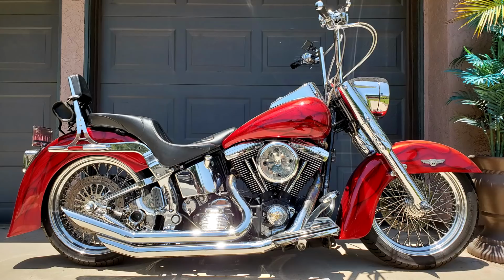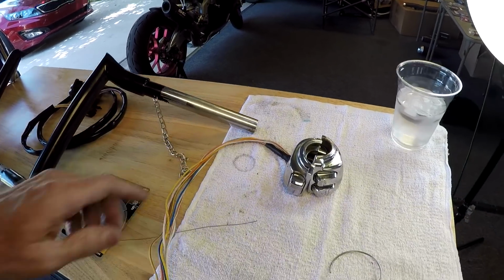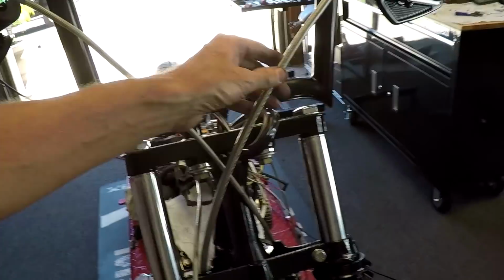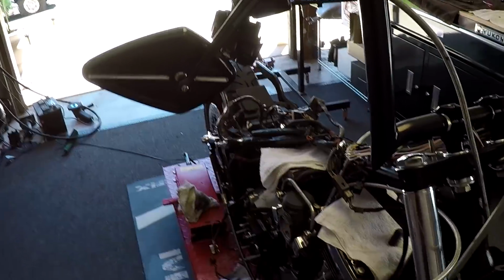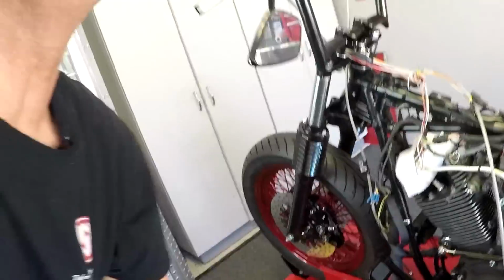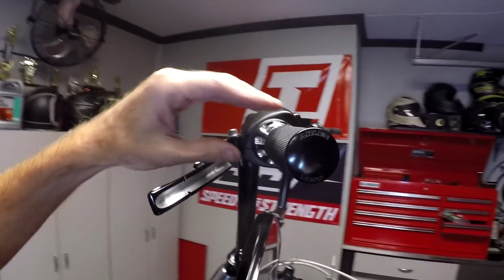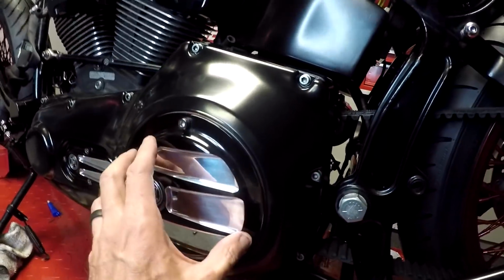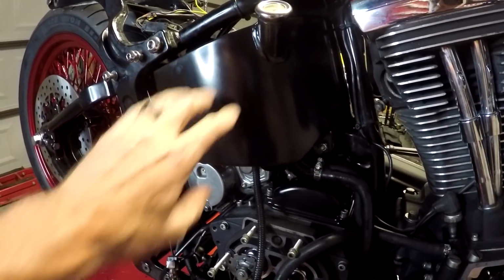FatBoy Bobber Build - Handlebar and Controls Install - Ep.3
In this episode we tackle mounting the handlebars, hand controls, foot controls and several of the engine cases.  The bike is coming together and looking pretty awesome! I'm loving the new murdered out look.

Visit TUCKER.COM to find every mod from this video that I bolt onto my 1997 Harley FatBoy FLSTF :

QUALIFY TO WIN one of 3 Head to Toe sets of Speed & Strength Riding Gear at:

PARTS LIST FROM THIS VIDEO:

ROLAND SANDS DESIGN SHIFTER LINKAGE  RD3160 - $150
ROLAND SANDS DESIGN HANDLEBAR RISERS  RD3385 - $160
ROLANDS SANDS BILLET HAND CONTROL LEVERS  RD3051 - $160
ARLEN NESS BILLET HANDLEGRIPS 262219 - $90
ARLEN NESS BLACKOUT SWITCH COVERS  262844 - $70
ARLEN NESS BILLET MIRRORS 263855/263857 - $100 EACH
PERFORMANCE MACHINE DERBY COVER  PM2812 - $150
PERFORMANCE MACHINE INSPECTION COVER  PM3231 - $100
PERFORMANCE MACHINE HORN COVER  PM3560 - $130
PERFORMANCE MACHINE BILLET AIR FILTER  PM5092 - $420
TWIN POWER BLACKOUT HAND SWITCHES  482653 - $55
TWIN POWER SPARK PLUG WIRES  110117 - $21
GMA BILLET FORWARD FOOT CONTROLS  439219 - $580
BLACK COIL COVER  490209 - $16